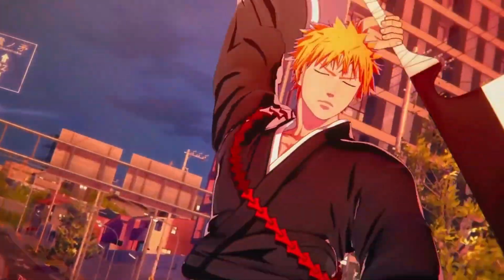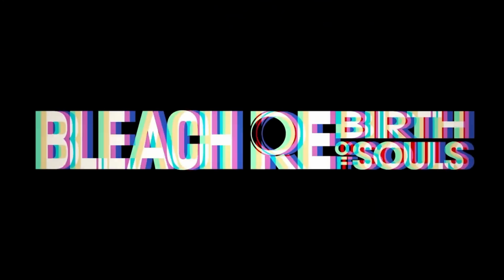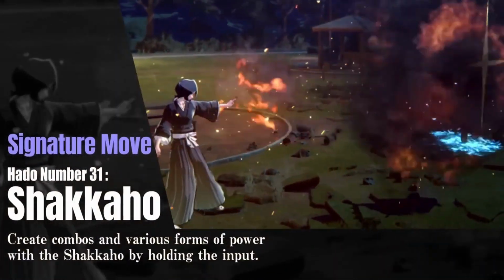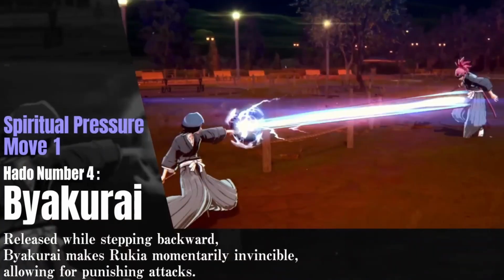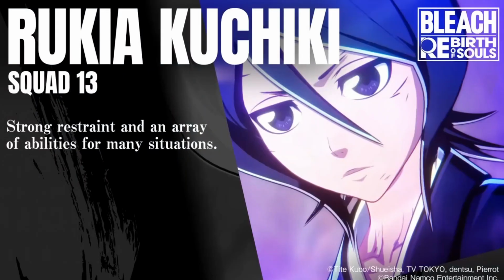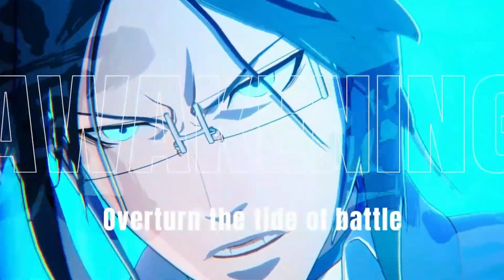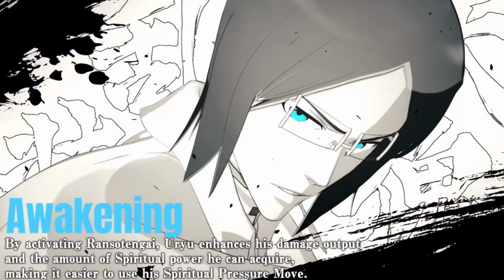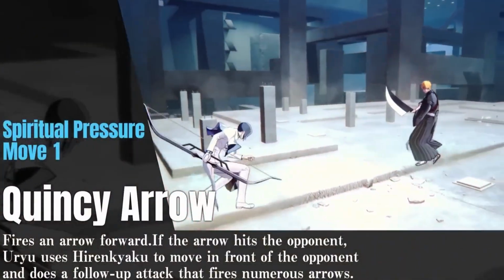Bleach Rebirth Of Souls 3 NEW CHARACTER TRAILERS breakdown and thoughts (move sets+ character types)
dragon ball sparking zero gameplay
xenoverse 2
budokai tenkaichi 4
dragon ball sparking roster
xenoverse 2 combos
xenoverse 2 update
dragon ball the breakers
naruto storm connections
jjk cursed clash
dragon ball fighterz roll back
xenoverse 2 dlc 17
dragon ball xenoverse 2 dlc 17
rhymestyle
dotodoya
seereax
sparking zero reaction
DRAGON BALL: sparking! zero
sloplays
steedoj
globku
dragon ball battle hour
dragon ball daima
sparking zero goku vs vegeta
sparking zero trailer
Dragon Ball Sparking Zero trailer
sparking zero news
sparking zero roster
dragon ball breakers update
dbl
dragon ball super fusion world
jump assemble
xenoverse 2 free update
xenoverse 2 next gen
sparking zero scan
dragon ball fusion world
dbs card game